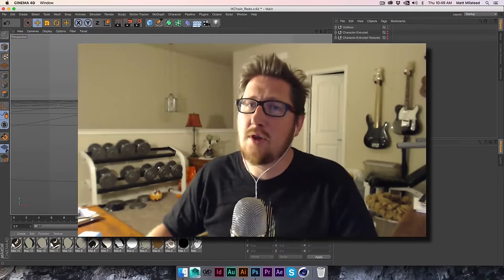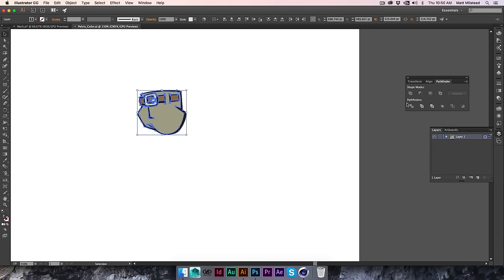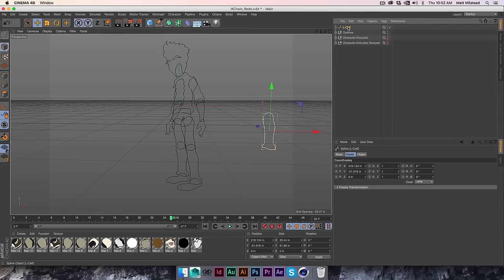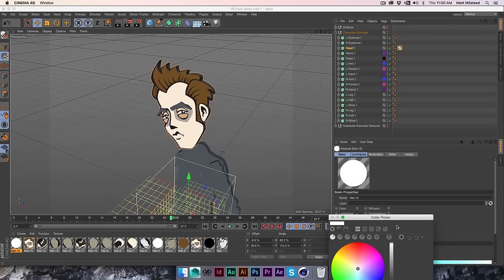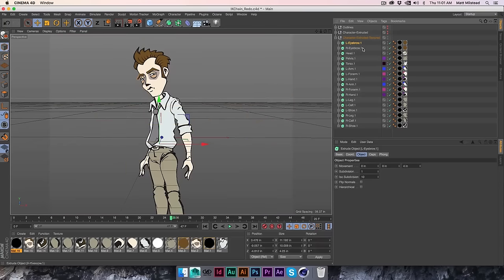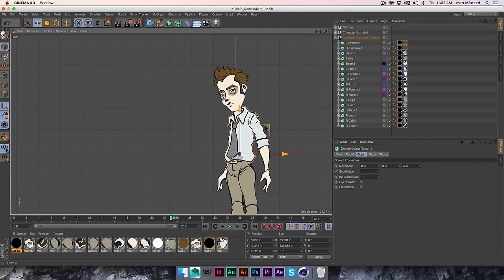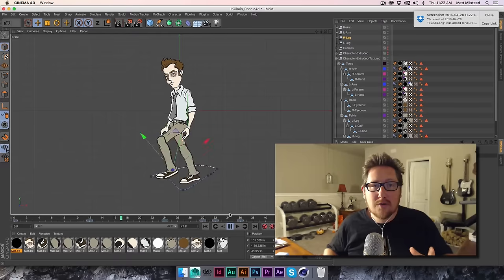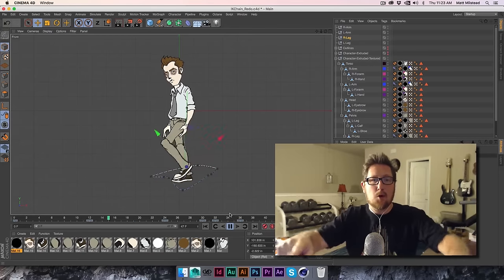Brograph Tutorial 059 - Animating 2D Characters from Illustrator in C4D using IK Chains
UPDATE: It was brought to my attention that you can set your texture tag to cubic, and then right click and select "fit to object" to save time mapping the images.  I wish I had known this earlier. :)

In this tutorial we go over how to use illustrator files to animated 2d characters in Cinema 4D and rigging them using IK Chains.